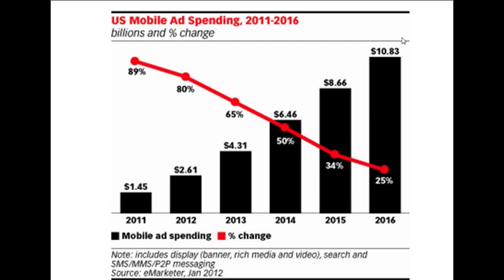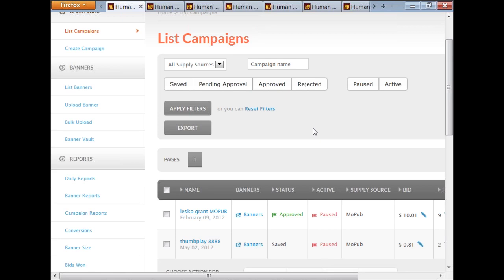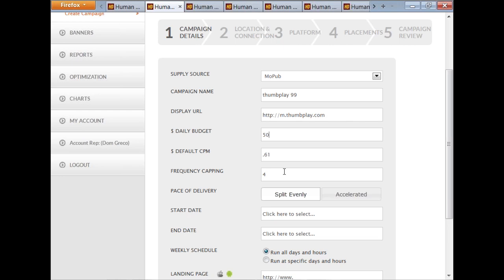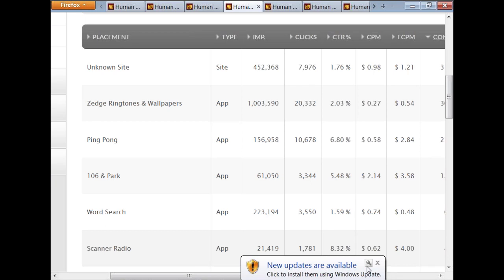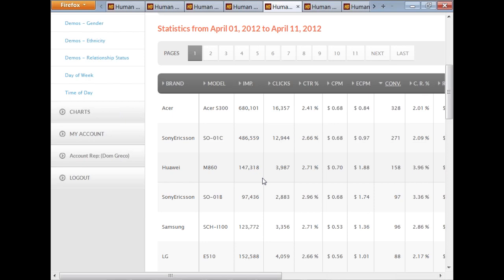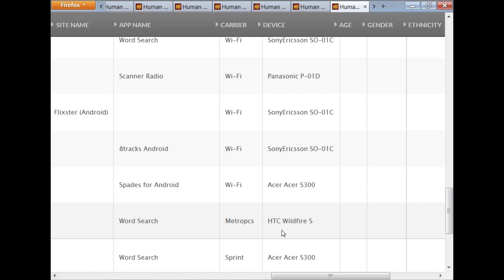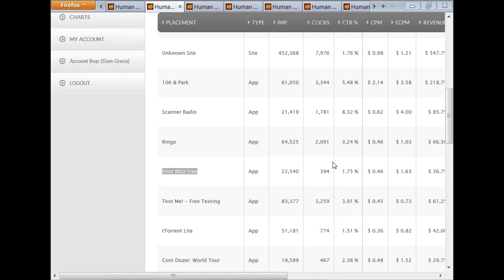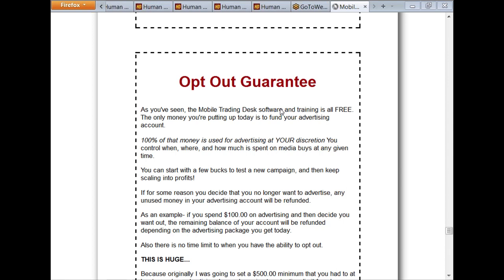Mobile Affiliate Marketing: How To Make $2K Per Day with Howie Schwartz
If you have haven't starting running mobile campaigns yet then you NEED to attend to see the power of this brand new software. You will never look at marketing your Mobile campaigns in the same way after this.